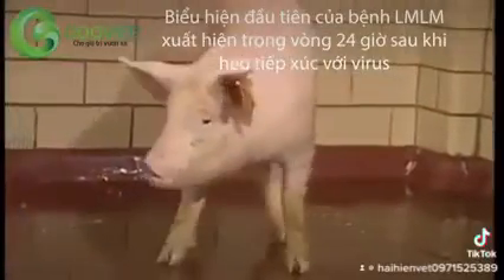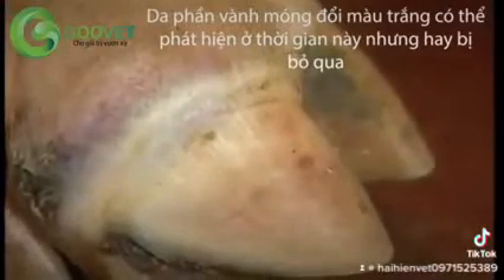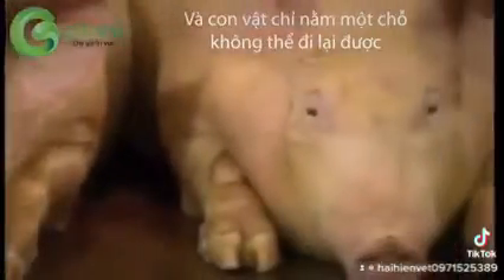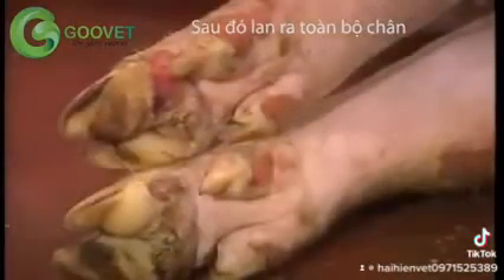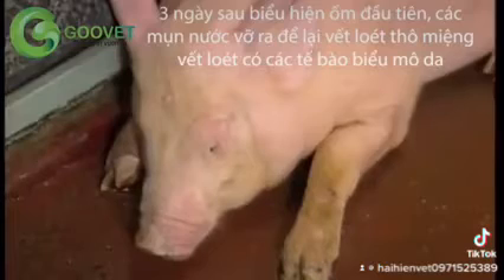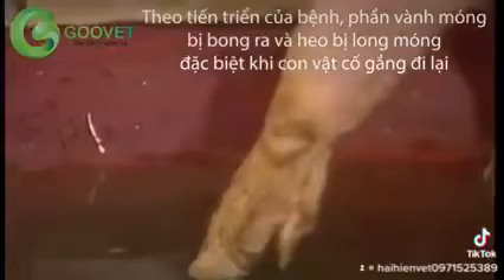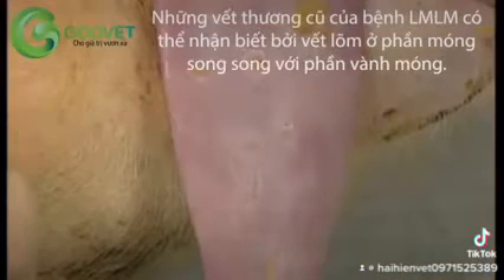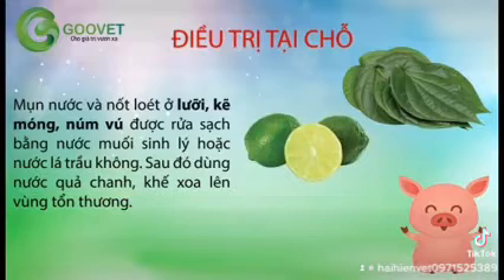Bệnh lở mồm long móng tren heo